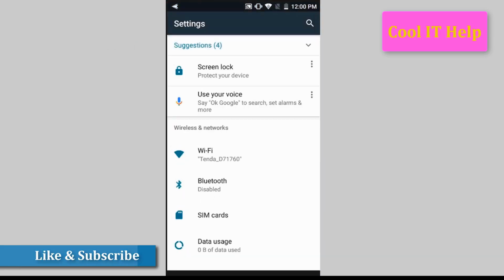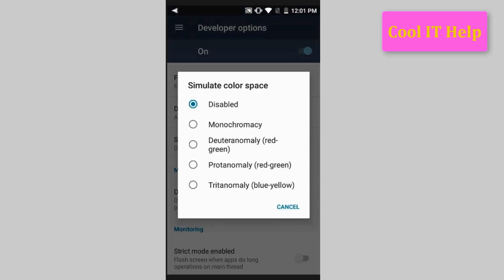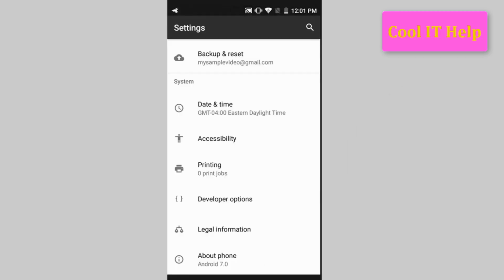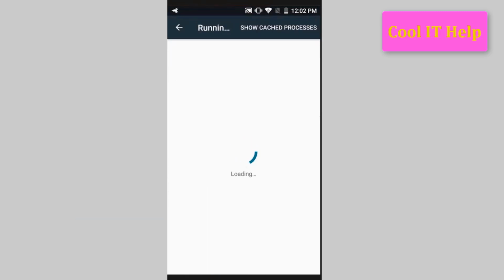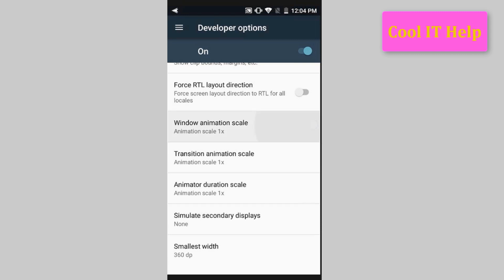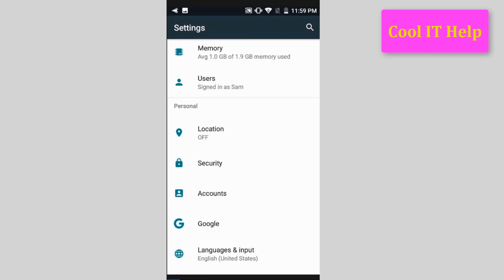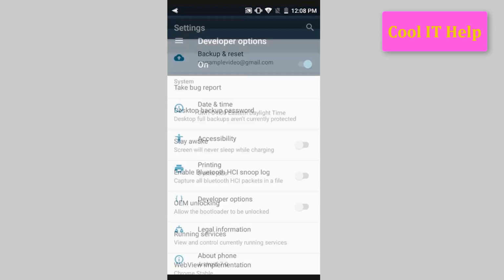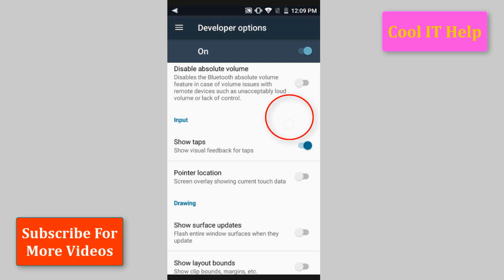Motorola Developer Options Settings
In this video tutorial, I have explained about some useful settings in Motorola developer options. So please have a look and apply these settings and enjoy these features in developer options.